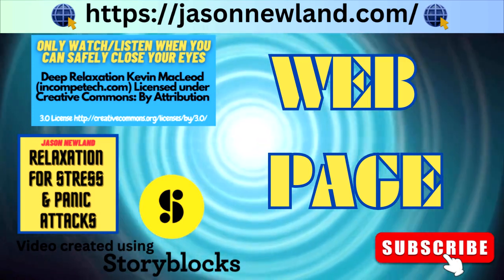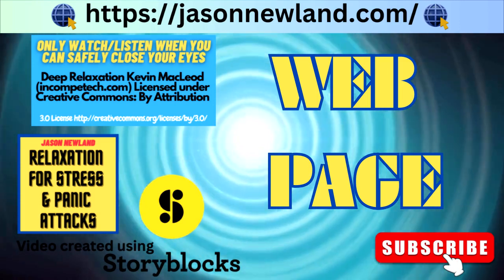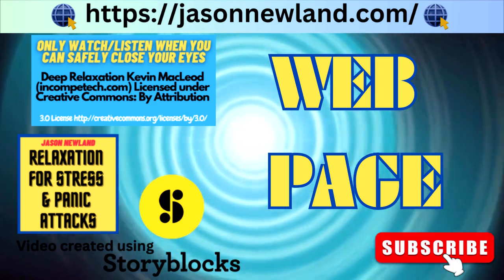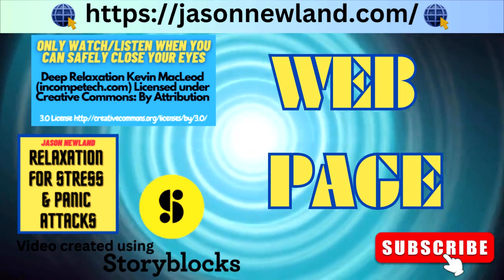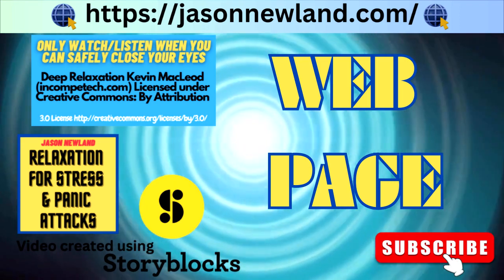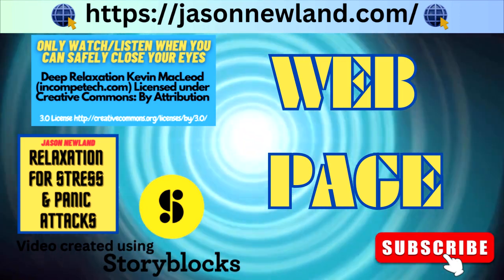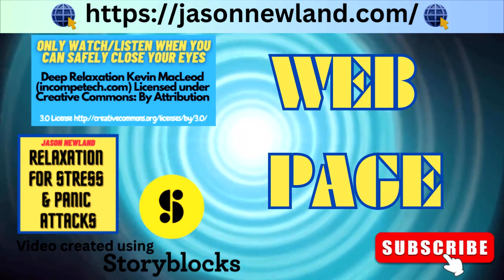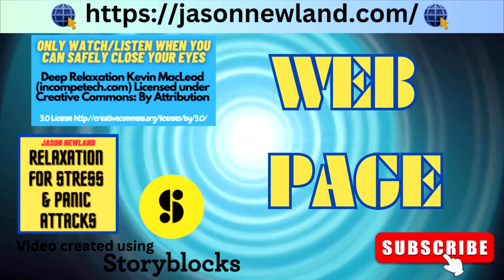(Old video) #82 Web Page - Relaxation Hypnosis for Stress, Anxiety & Panic Attacks